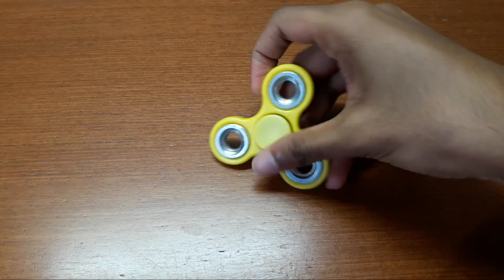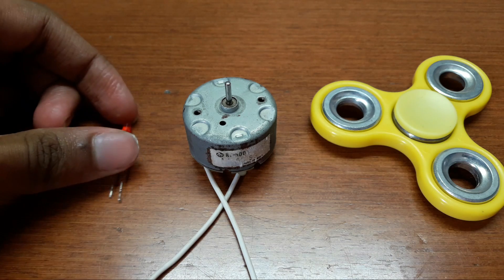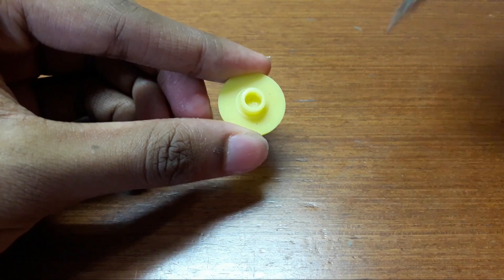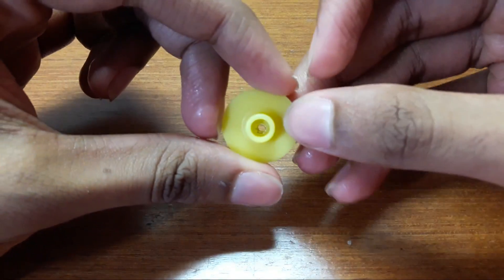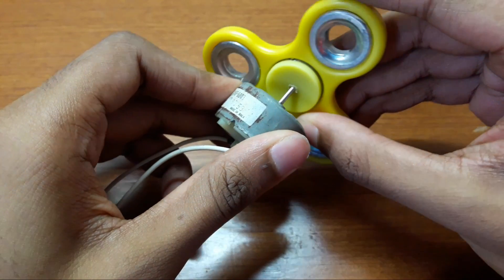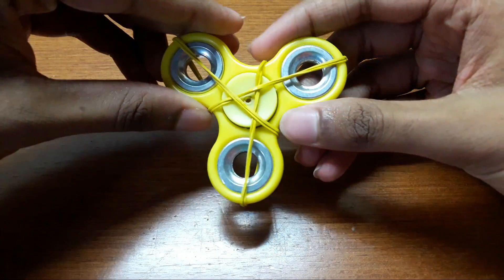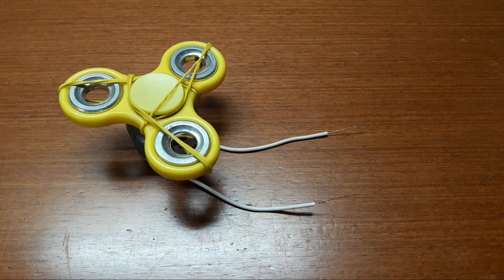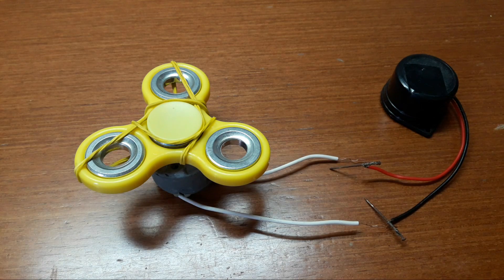How to produce Electricity with "Fidget Spinner" | Free Energy Experiment.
Hey everyone!
Now-a-days fidget spinners have become a trend. It's basically a toy which is supposed to reduce stress and improve concentration.

I've tried to make something creative out of fidget spinners by using them to produce electricity.
Is it possible?? Watch the video to find out!